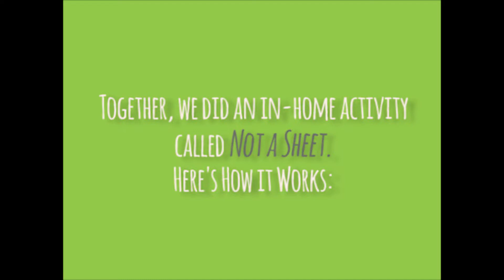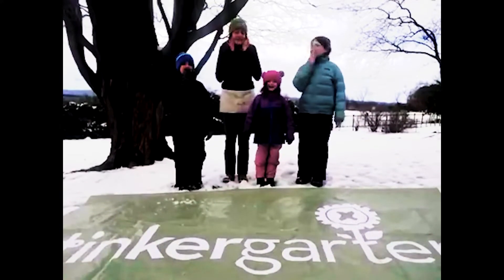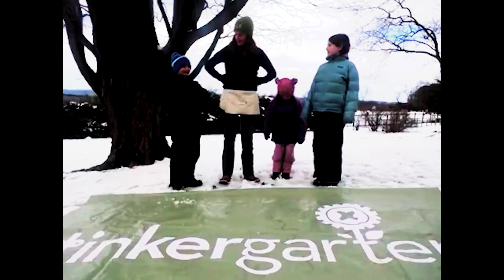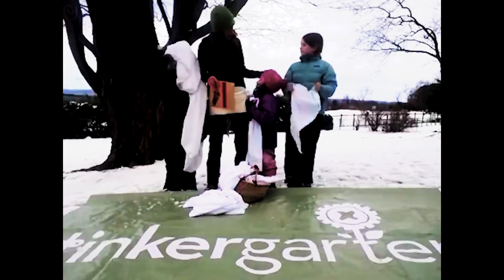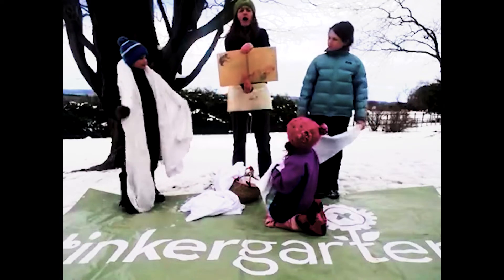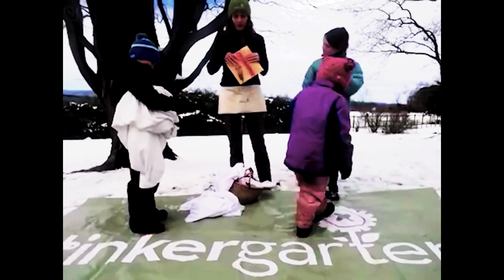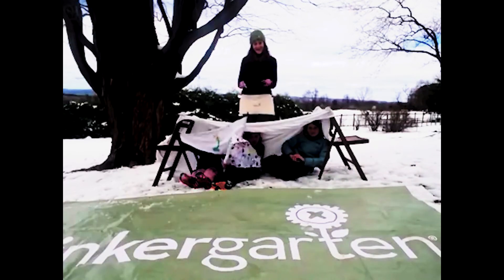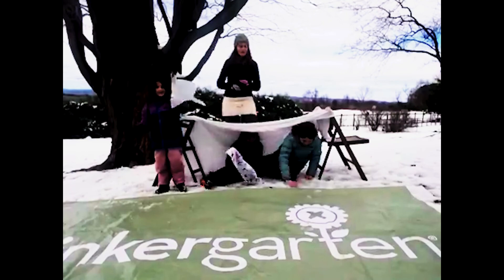Tinkergarten Live — "Not A Sheet" Kids Activities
Join us with your kiddo for this fun-filled Tinkergarten At Home session all about creative play, and featuring an item everyone has on hand: a sheet.  to get more activities like this.

Co-founder Meghan Fitzgerald shows us how to inspire endless creative play with an old bed sheet or even a pillowcase. Some of these ideas may ruin your linens, while others will leave them just a wash away from totally unharmed. Choose what works for you and your sheets, and be ready to do a little laundry when the week is through.